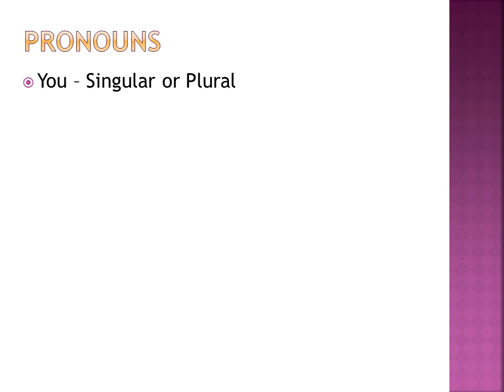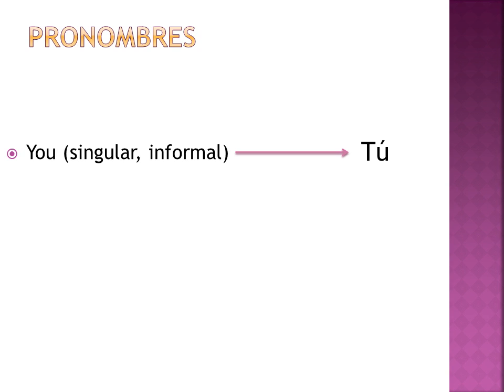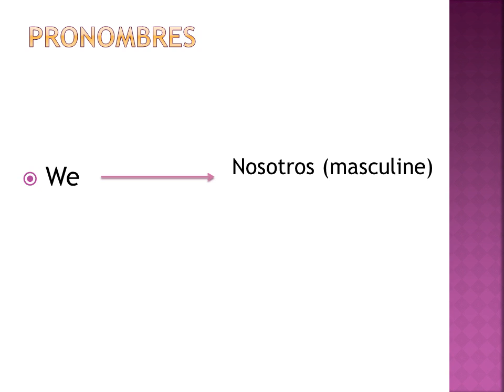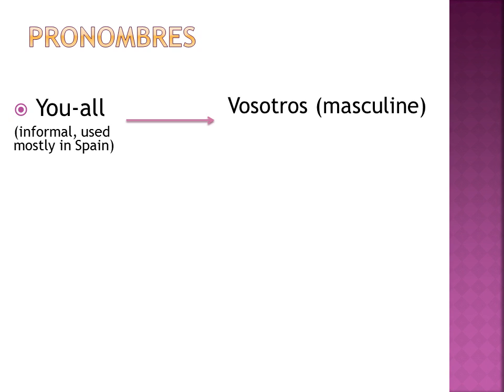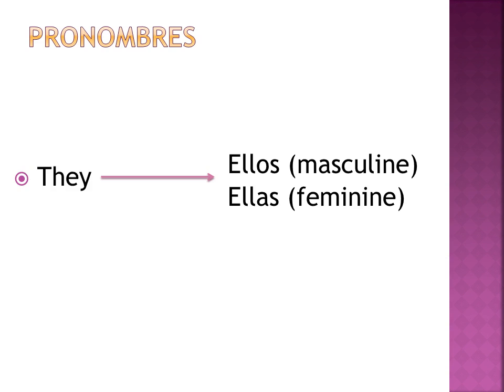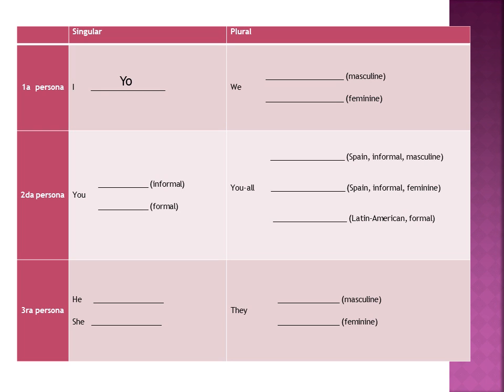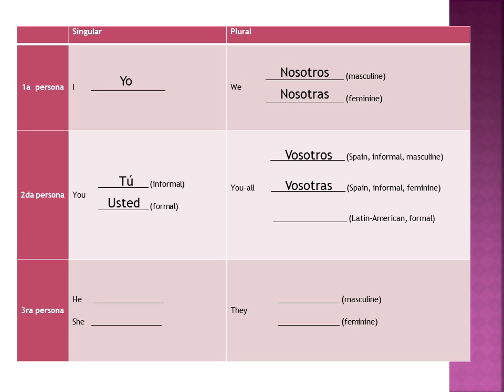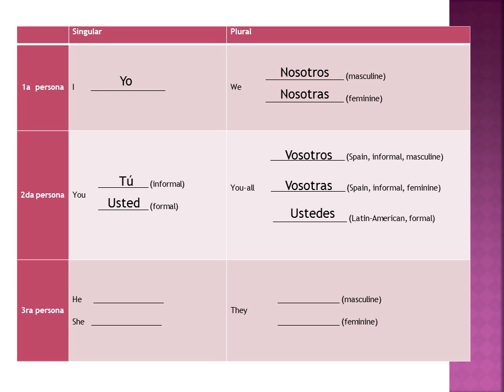Pronombres pronouns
Lesson on Spanish pronouns.